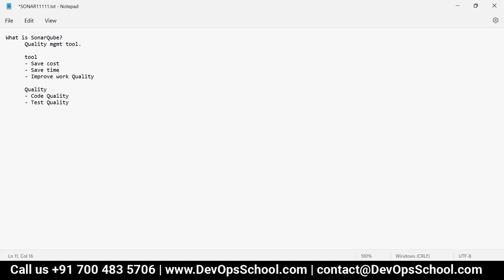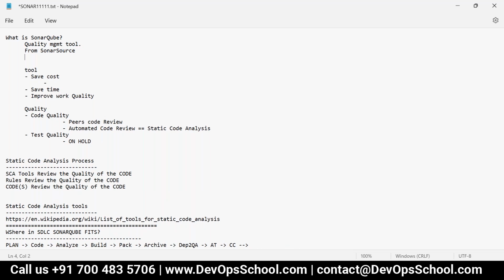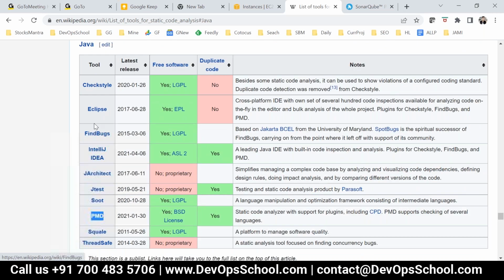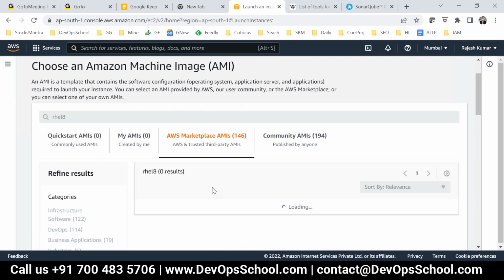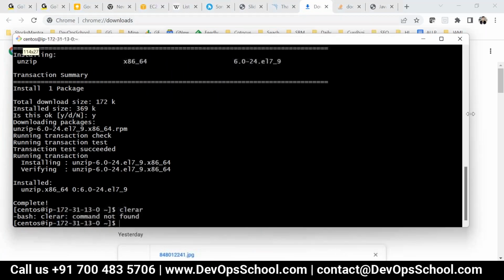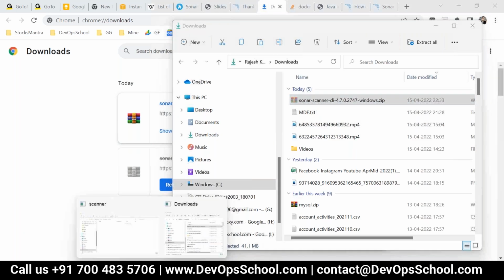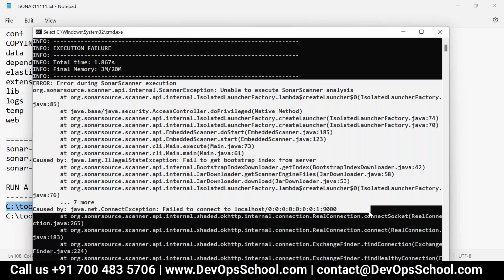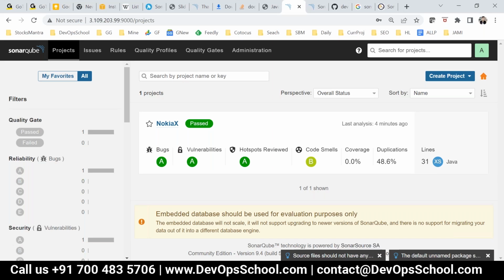SonarQube 9 Fundamental Tutorial - Session-1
SonarQube is an open-source platform for continuous inspection of code quality. It's a tool to measure and analyze the quality of source code.
It is developed with a main objective in mind: to make code quality management accessible to everyone with minimal effort.

After going through this tutorial I can assure you that the concept and understanding of the SonarQube will be absolutely clear to you.

📚 Following are the topics covered in the video:

👉  Installing SonarQube
👉  Analyzing Source Code
👉  UI Tips
👉  Browsing a Project
👉  Issues
👉  Measures
👉  Plugin Library
👉  Local and Branch Analysis

How to join Channel Membership:-

Top 10 Certifications in the World
1. DevOps Certified Professionals (DCP)

2. Site Reliability Engineering Certified Professionals (SRECP)

3. DevSecOps Certified Professionals (DSOCP)

4. Master in DevOps Engineering (MDE)

5. Kubernetes Certified Administrator & Developer (KCAD)

6. GitOps Certified Professional (GOCP)

7. Master in Observability Engineering (MOE)

8. MLOps Certified

9. DataOps Certified Professional (DOCP)

10. AiOps Certified Professional (AIOCP)